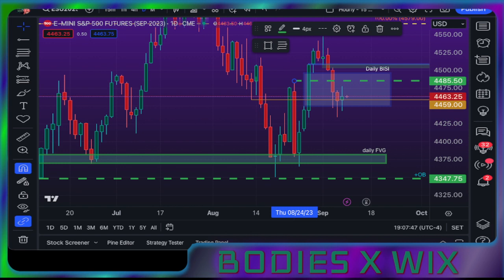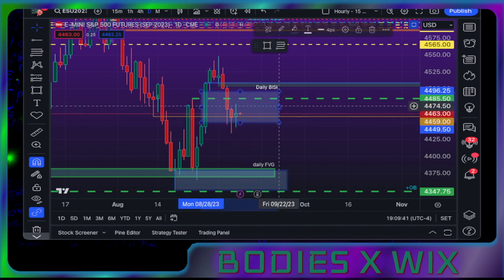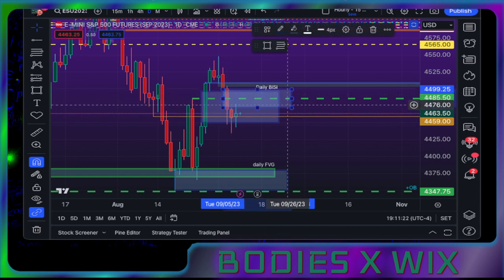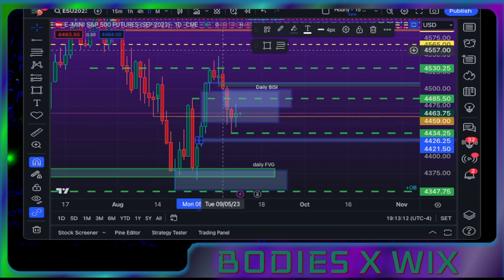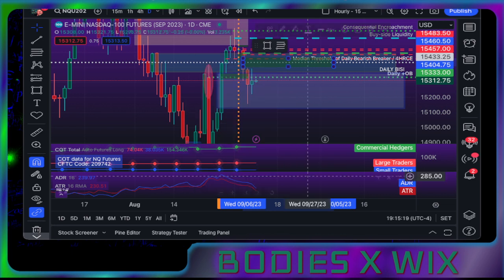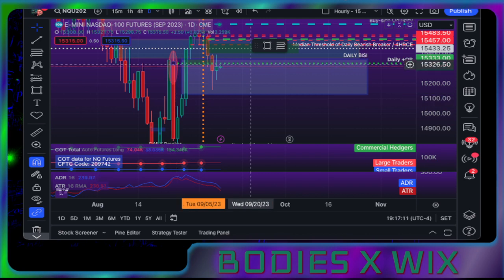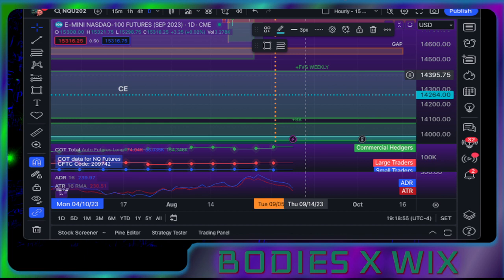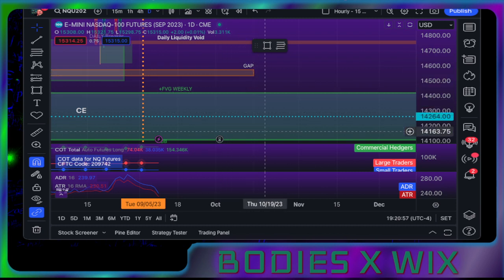Nasdaq and S&P Futures - Weekly Outlook 9.10.23 - Smart Money Concepts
2. BodiesXWix.ETH

Nexo Get $25 BTC for Transferring in $100
Bitstamp receive a $20 BTC bonus after trading $100 worth of crypto (Buy $100 of stable coins, wait til you receive bonus, transfer out)
Invitation Codes to receive referrals for other services such as RoudlyX ($4 in BTC), Cake Defi ($35), Varo Bank ($50), Oxygen ($10 + More), Fetch (Scan receipts for Gift Cards), Chime ($10 + Direct Deposit Bonus), Geek Savings ($5), Tornado ($10-$1000),